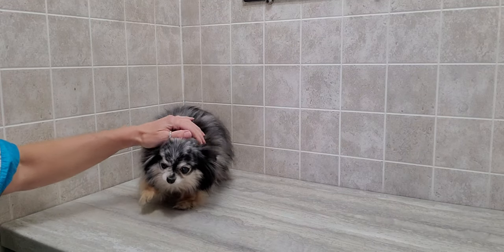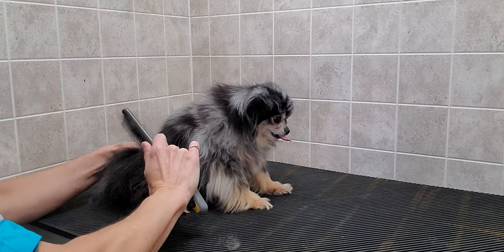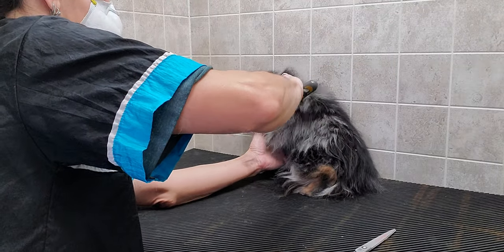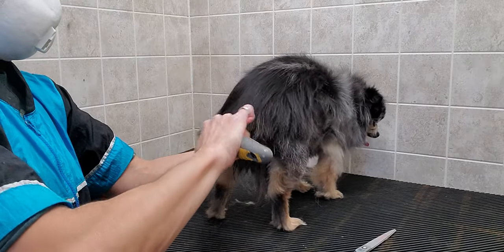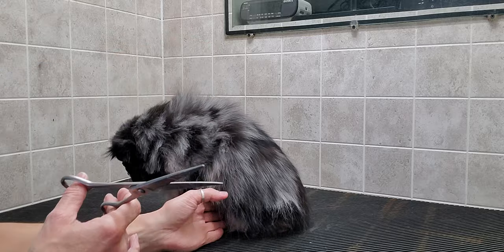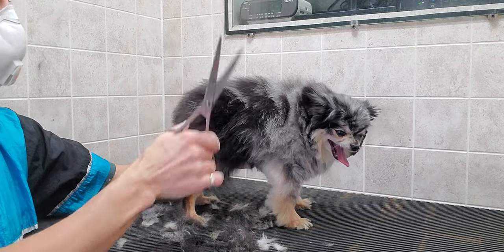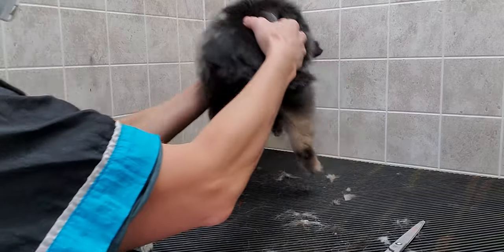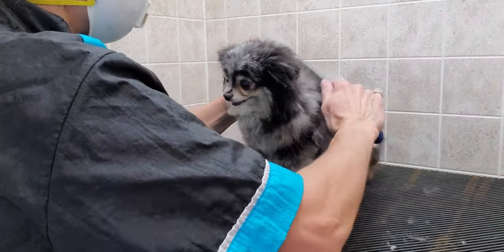Long Haired Chihuahua, brush out and scissor cut, dog grooming without restraints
This video shows me grooming a Long Haired Chihuahua dog breed. I used scissors to complete this groom.

(This video is about: dog grooming, dog hair cutting, how to scissor cut a dog, dog grooming at home, how to groom a dog from home, grooming a dog, how to shave a dog with clippers, dog face grooming, how to clean a dogs ears, prevent ear infections in dogs, prevent yeast infection in dogs, how to clip dog nails, how to cut dog nails, dog nail cutting, grooming a dog without restraints)

Lisa
K9 Clipz